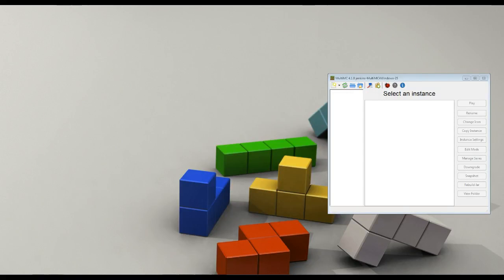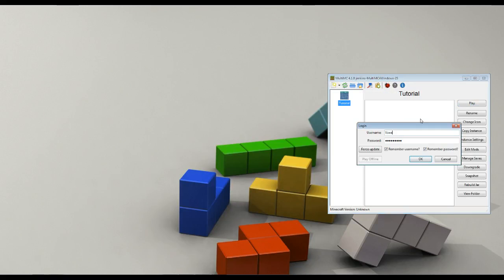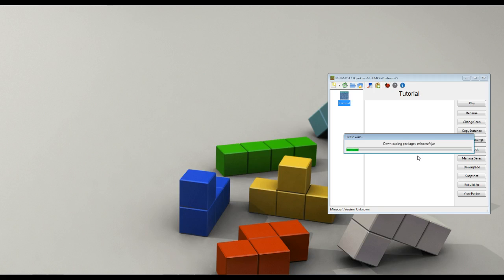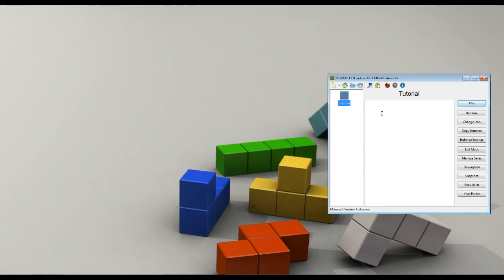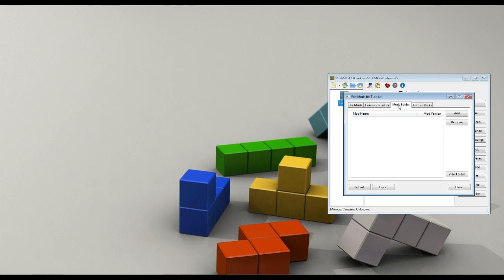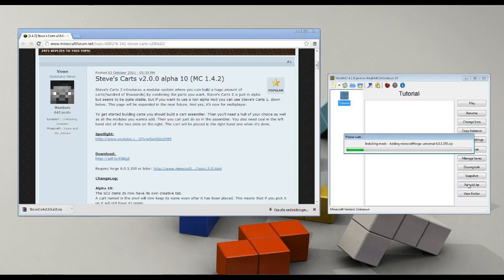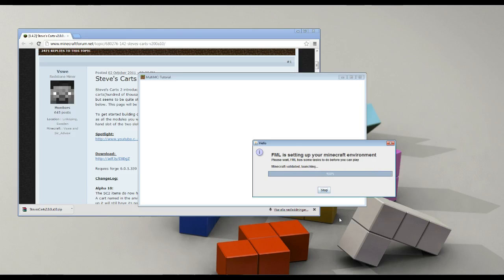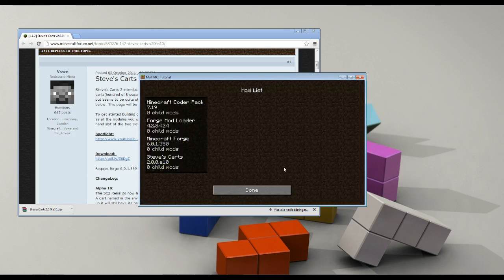How to install Steve's Carts 2 with MultiMC